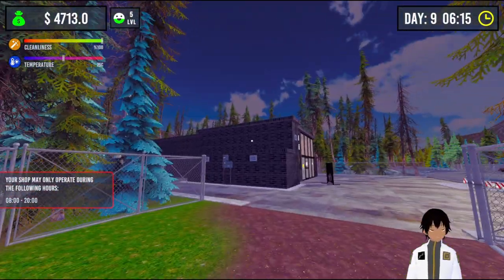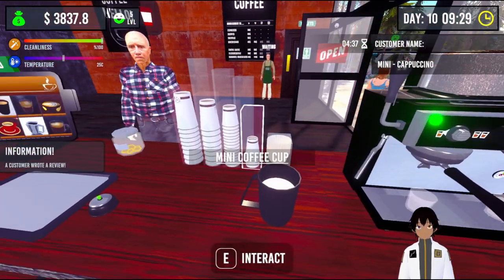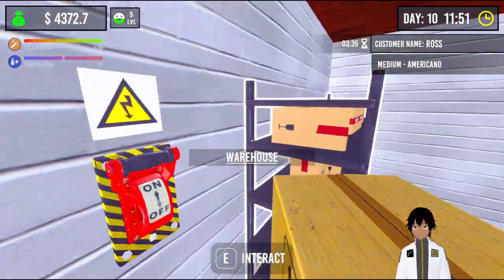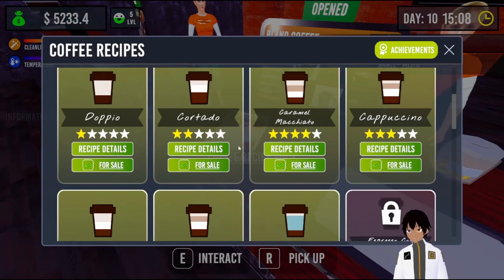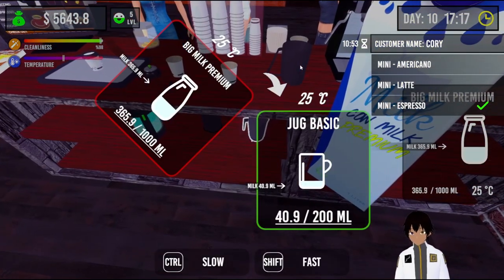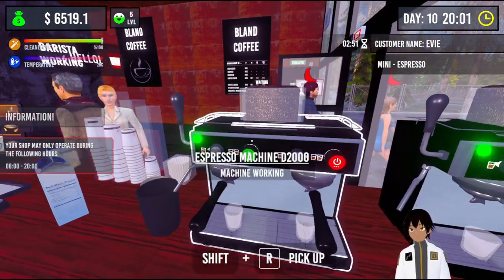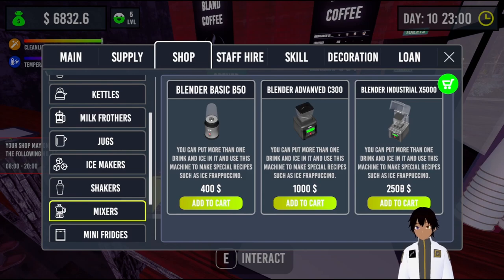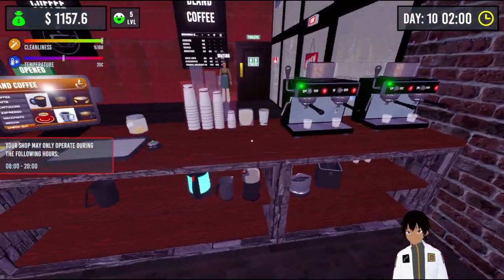Barista Sim #10: Sales Master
Hello Everyone, Welcome back to more Barista Simulator!

Today, we're officially a Sales Master, and we've got a minifridge!

Yay a Fridge!

Barista Simulator lets you make a wide range of coffees like espresso's, latte's, cappuccino's and more. While managing your coffee shop, you play as a Barista and make the coffees your customers want.